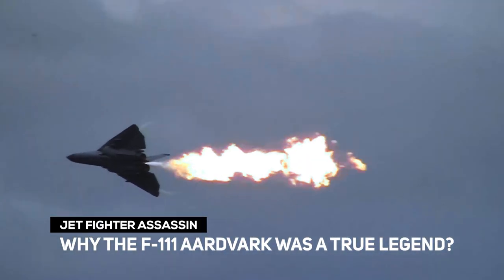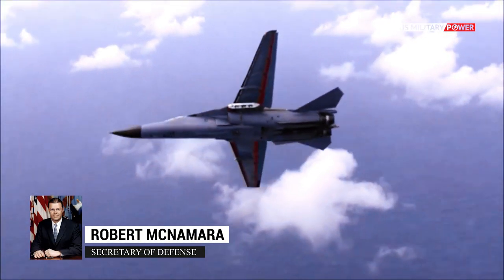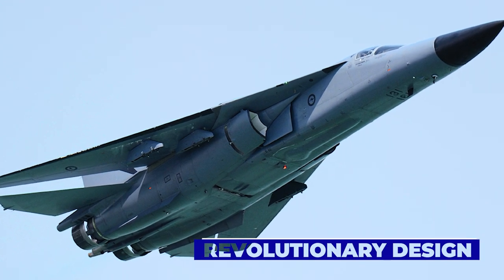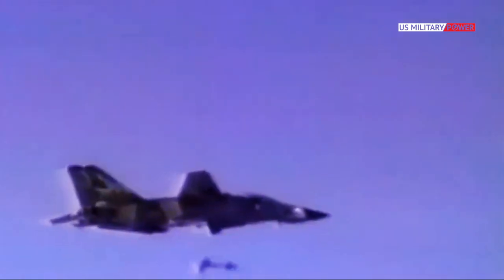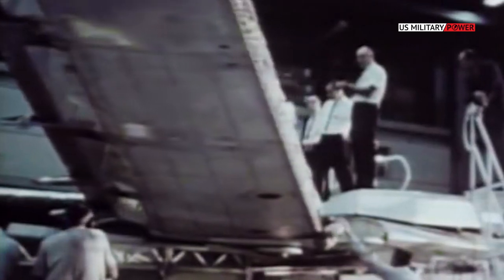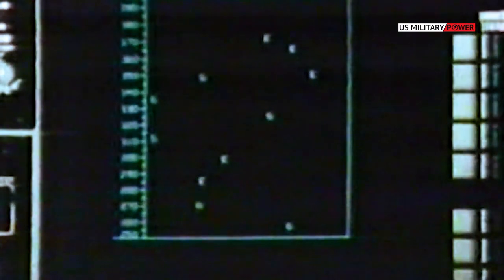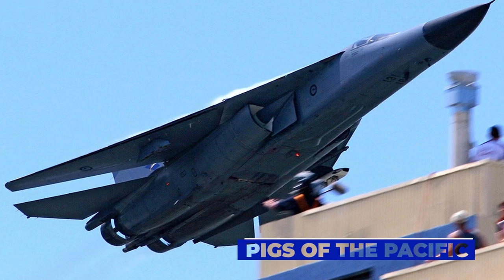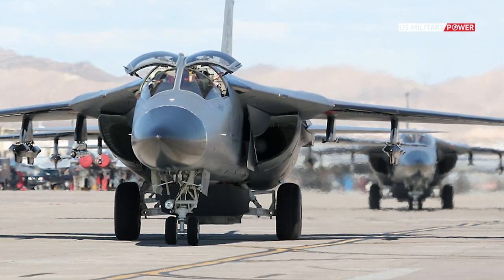America's Jet Fighter Assassin - F-111 Aardvark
The General Dynamics F-111 Aardvark was developed by General Dynamics in the 1960s as a medium-range interdictor and tactical attack aircraft. The aircraft is also suitable for strategic nuclear bombing, aerial reconnaissance, and as well as electronic warfare. In 1967, the F-111 Aardvark entered service with the United States Air Force. In 1973, it also entered service with the Royal Australian Air Force.

563 F-111s of all variants were built. After the F-111A, the F-111D and E models upgraded the Aardvark’s electronics and engine inlets, and increased the thrust of the engines. Another variant, the FB-111, was designed as a strategic bomber with improved engines, stretched two feet longer to accommodate additional fuel. Seventy-five of these served in Strategic Air Command units.